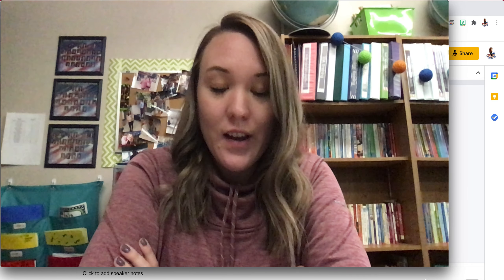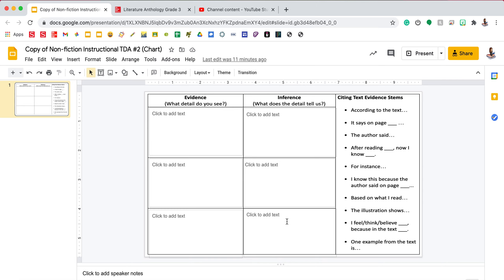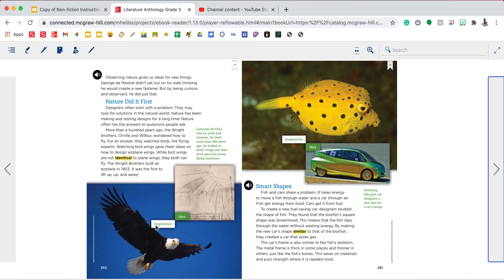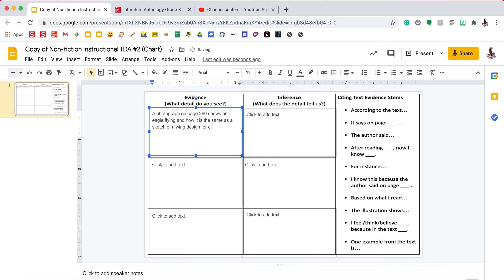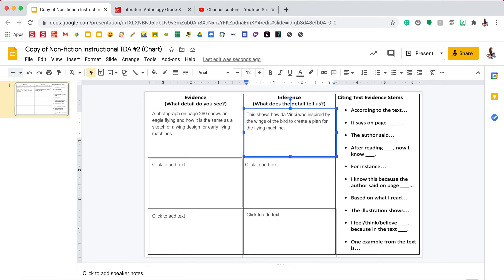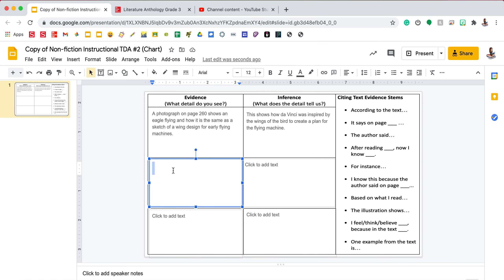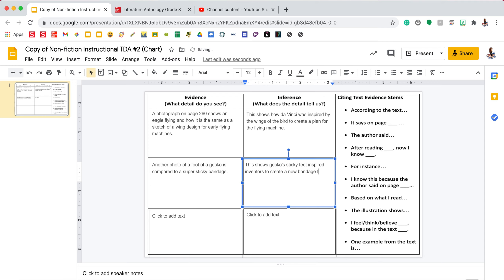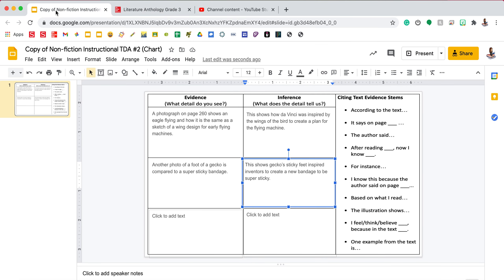Non fiction Instructional TDA Video #2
In this video, the students will be working on their TDA evidence and inference charts.